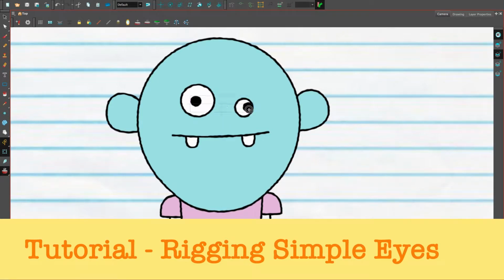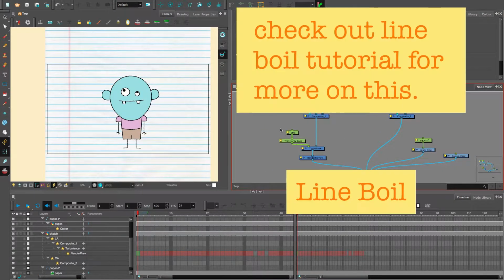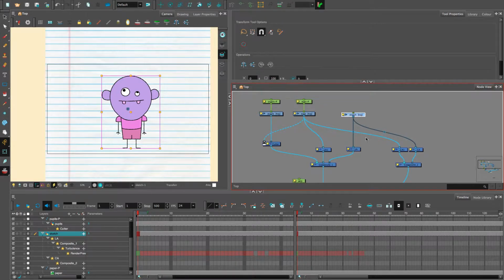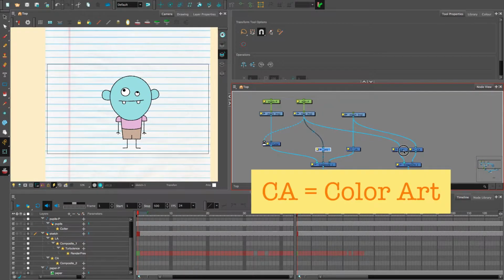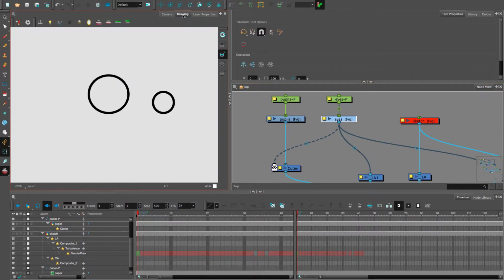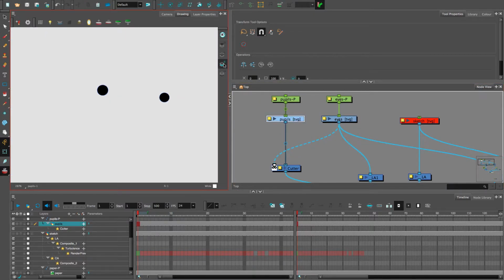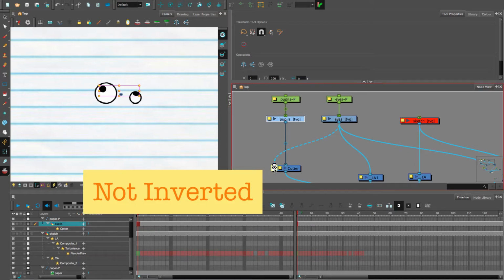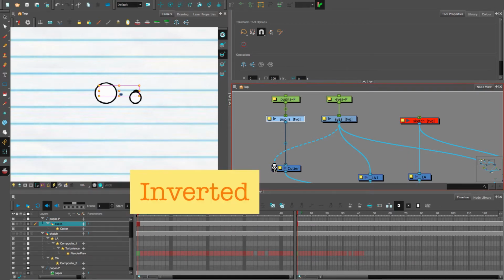Learn How to Make a Cartoon Eye Rig in Toon Boom Harmony - Quick and Simple Tutorial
Learn how to quickly rig eyes in Toon Boom Harmony for a cartoon character by using the cutter and separating line art and color art. Use a composite node to combine line art from different drawings to create the line boil by using the turbulence node and transform loop node.